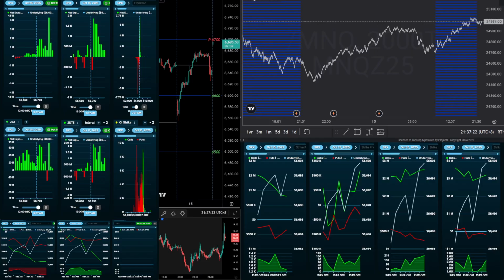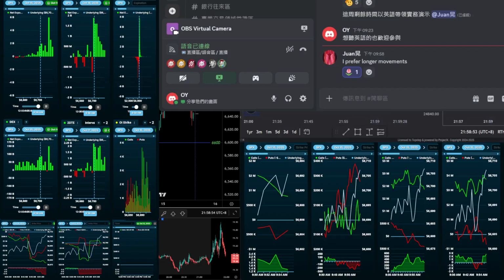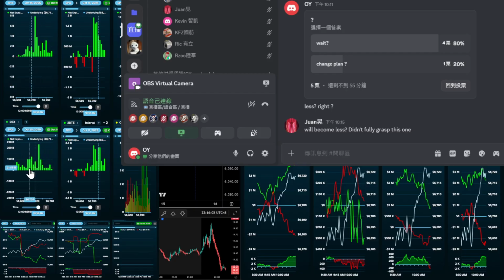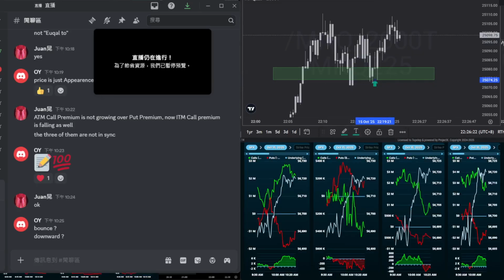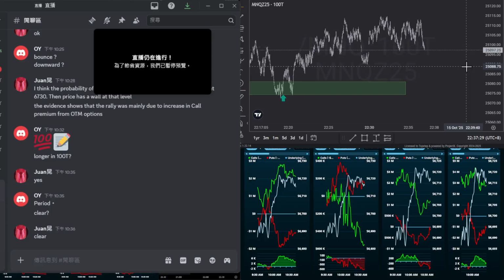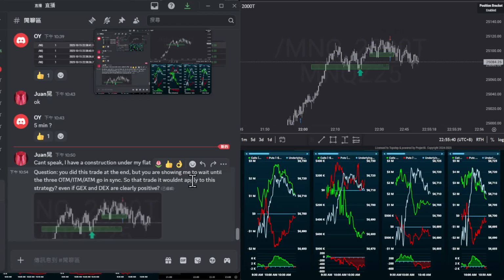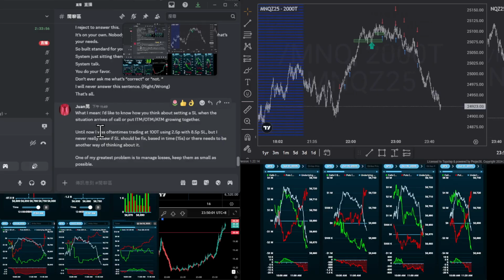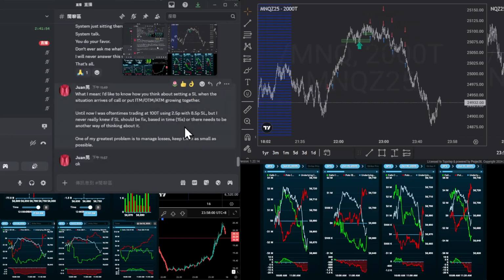內訓用-非中文人員專用 | Practical Demonstrations | 2025.10.15週三Wed. 21:35